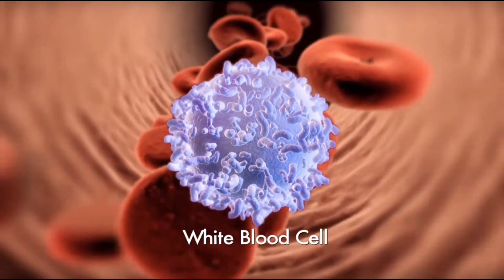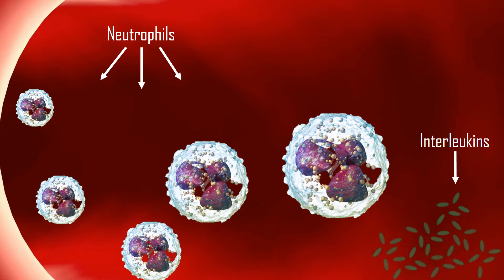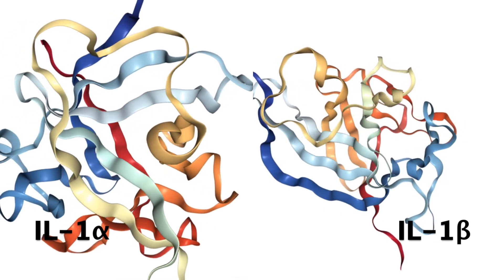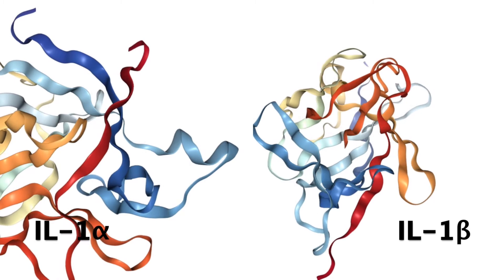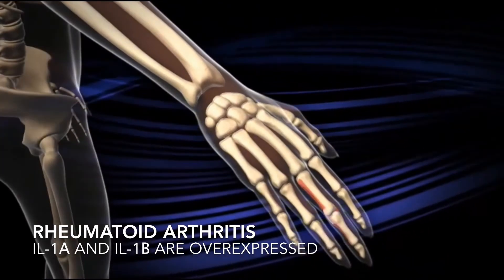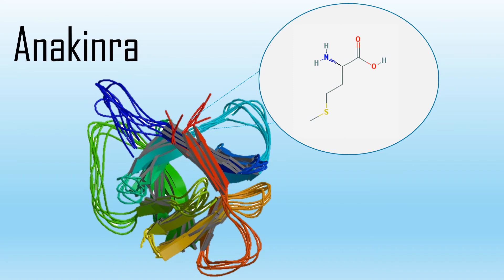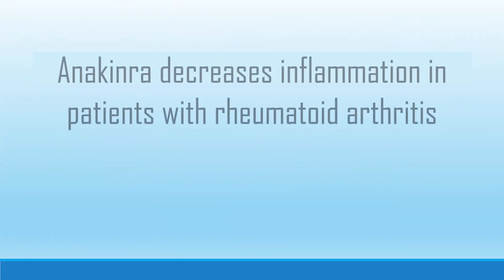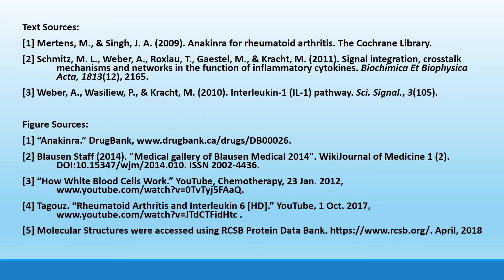Interleukins and the Immune System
This video will explain the importance of interleukins and the role they play in our immune system.

By Kayla Prezelski
CHEM 251 Principles of Biological Chemistry